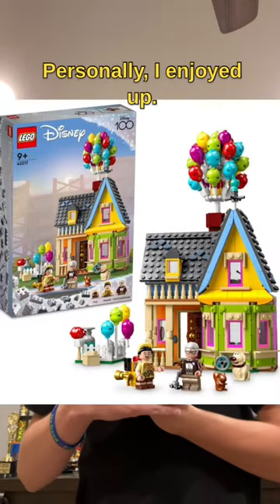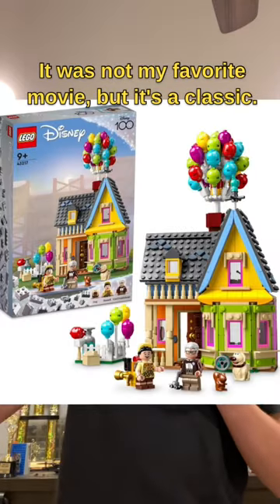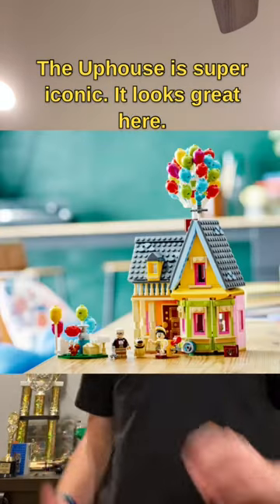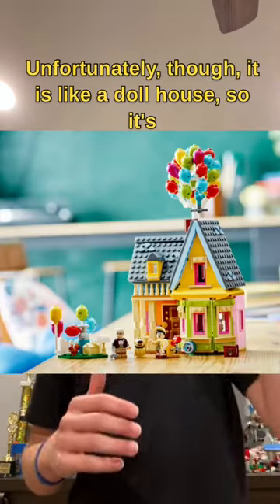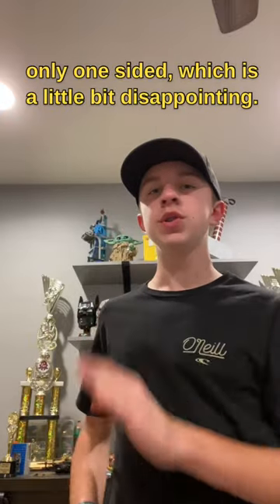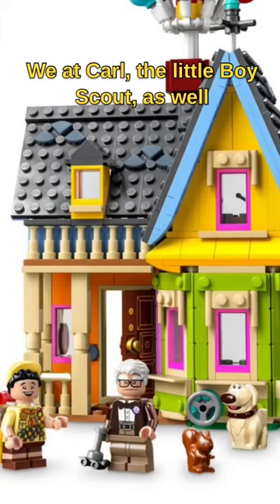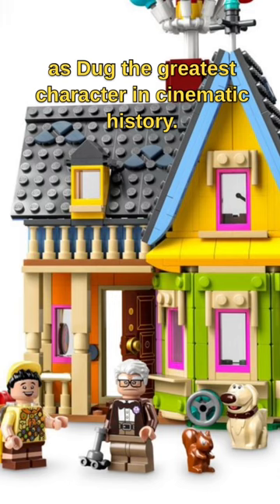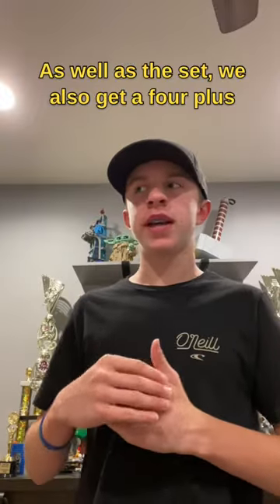New Lego Disney 100 Year Anniversary Sets!